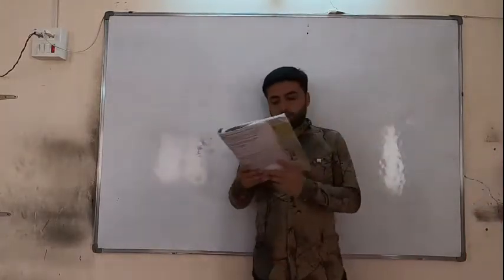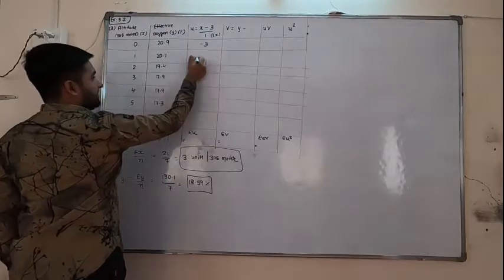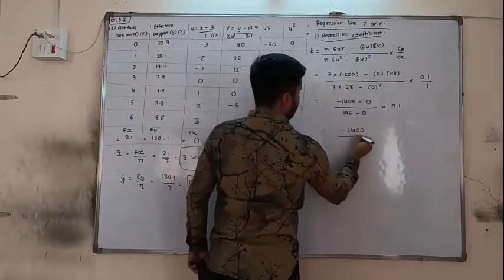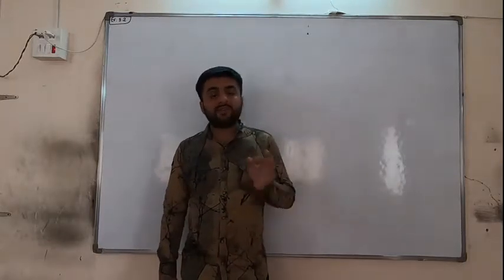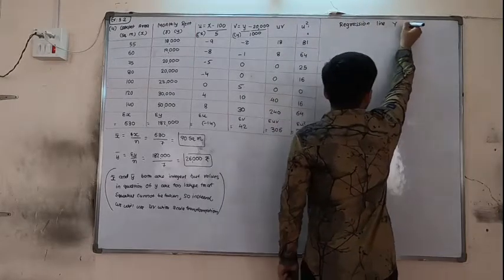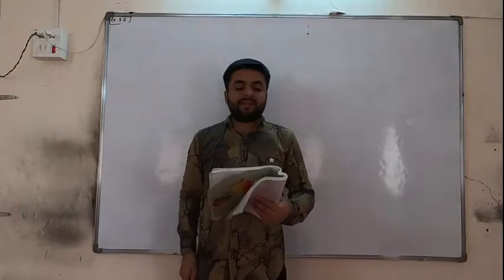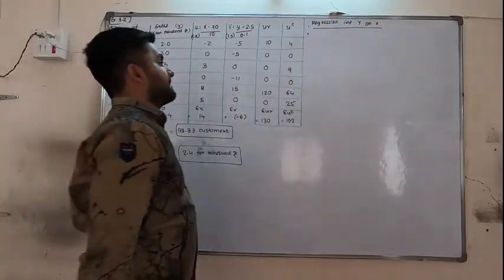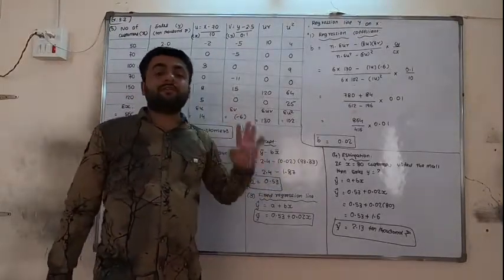12TH EM LECTURE 12053 STATISTICS